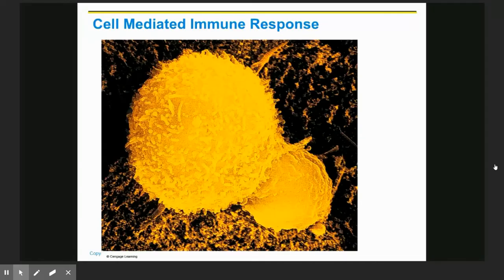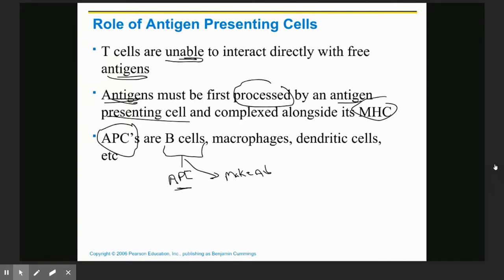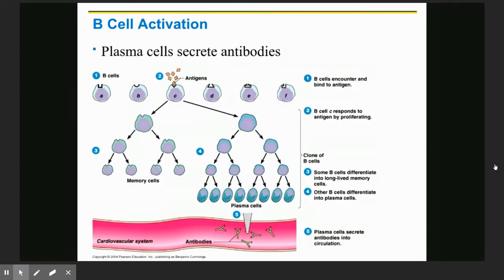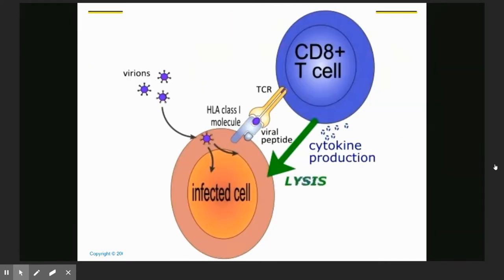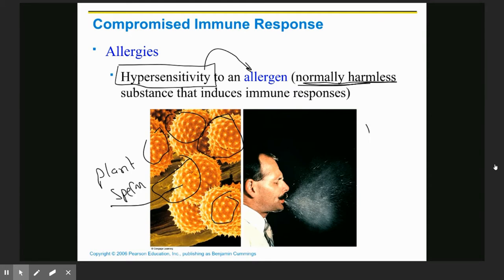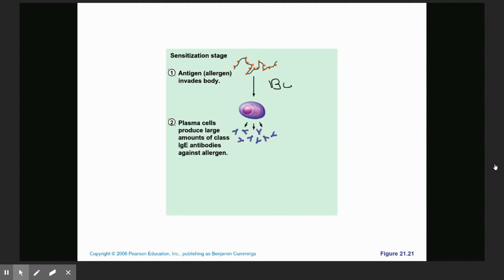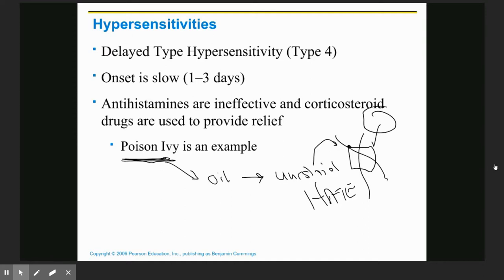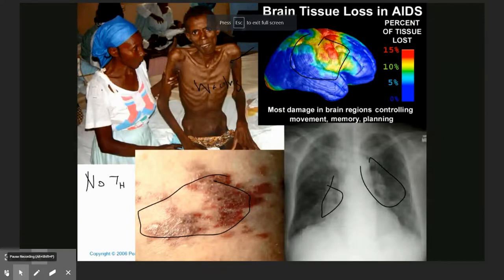SEXTON BIOL 2402 IMMUNITY PART 2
This video covers Tcells as well as problems with the immune system.